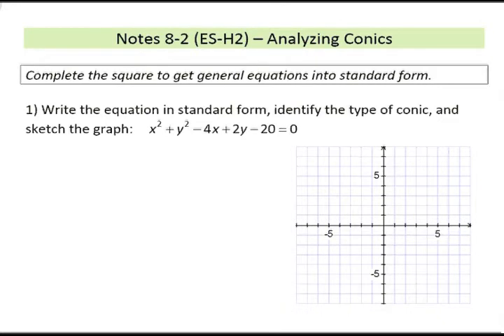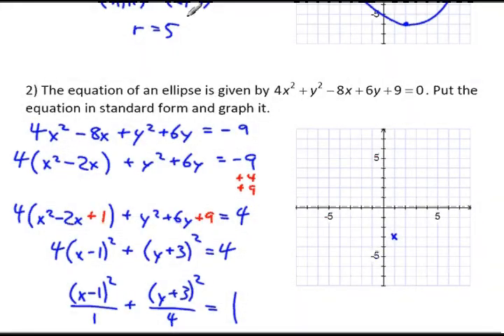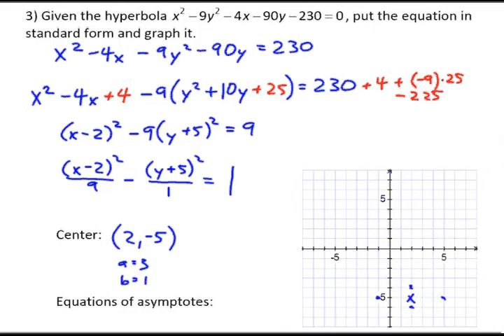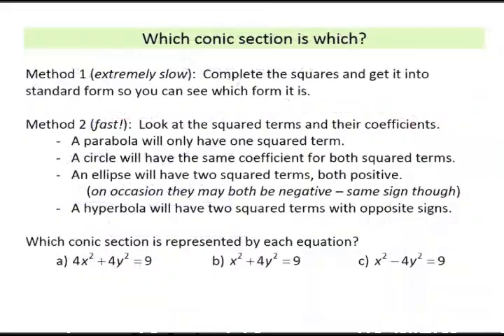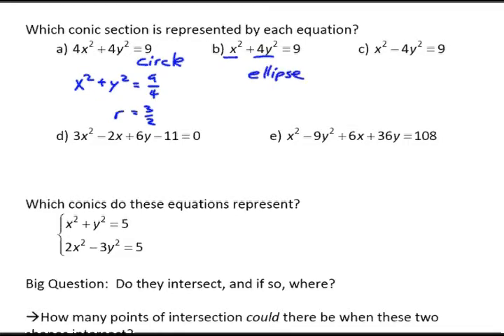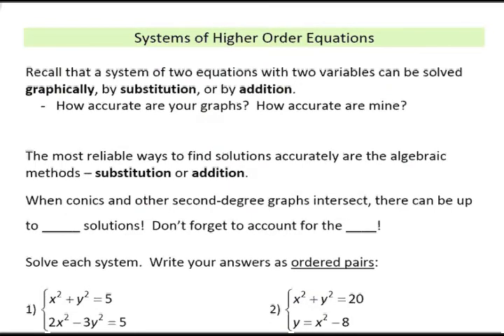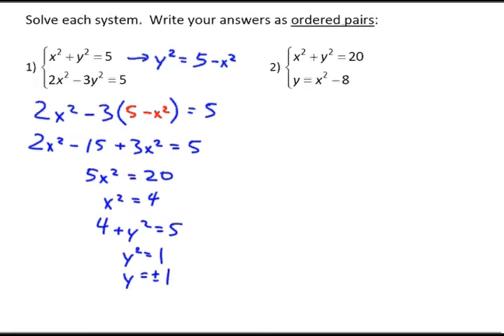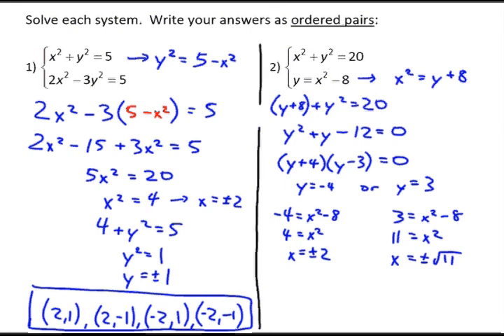Precal Video Notes 8 2 Analyzing Conics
Putting conics in standard form; identifying conics from their squared terms; solving systems to find intersections of conics

Audio quality is substandard - sorry about that.